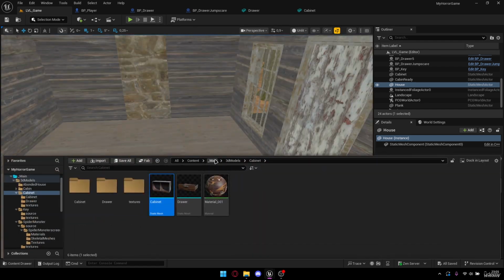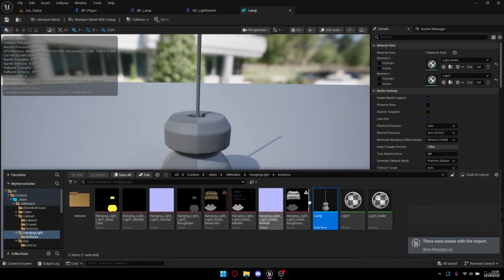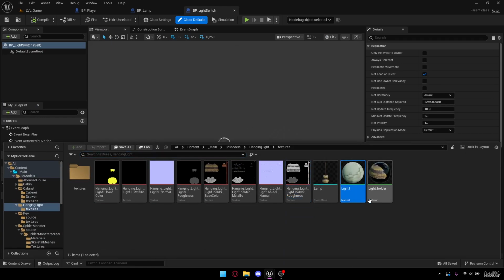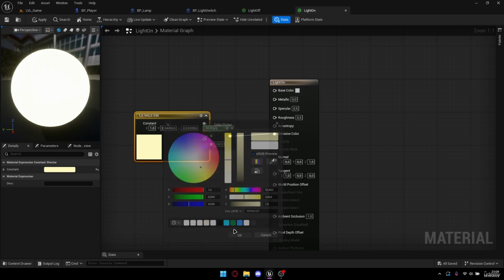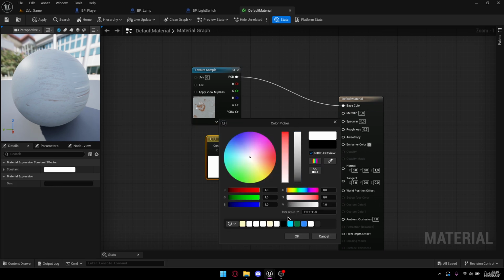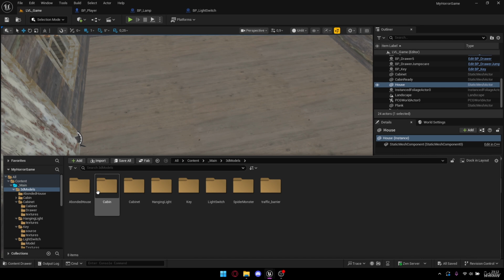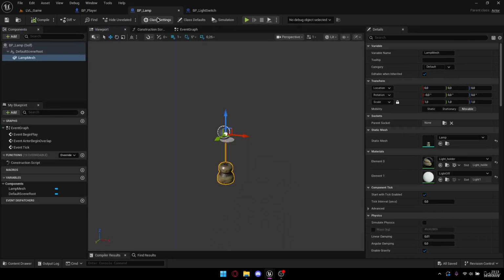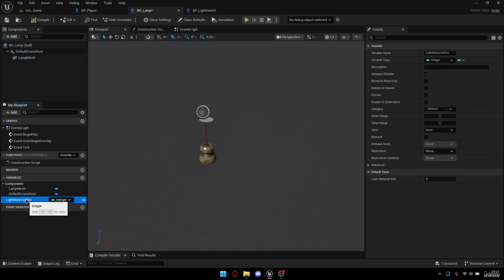Realisic Horror Game in UE5 - Episode 12: Setting Up Lamp BP (4/7)